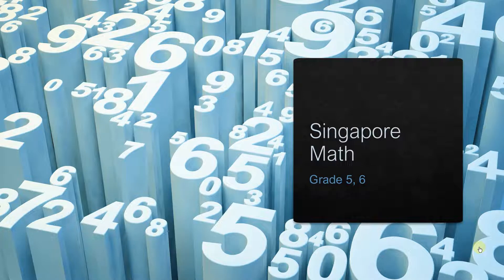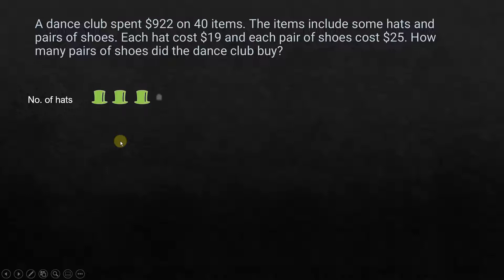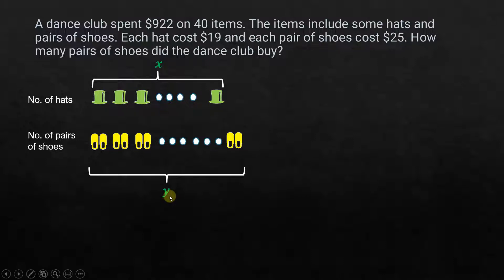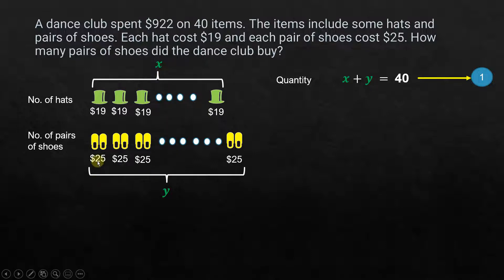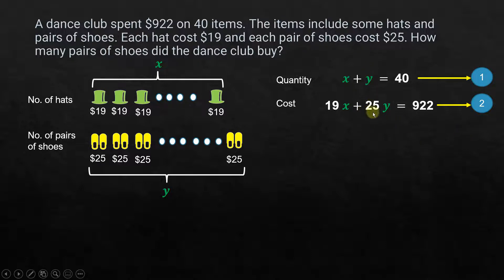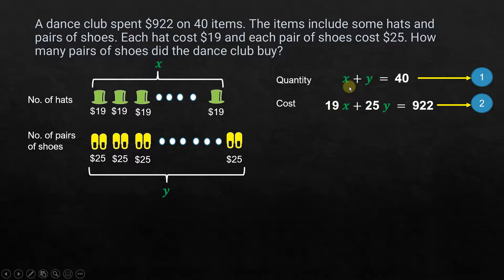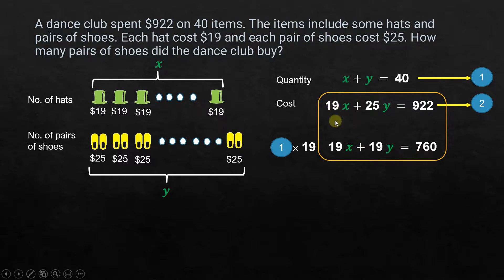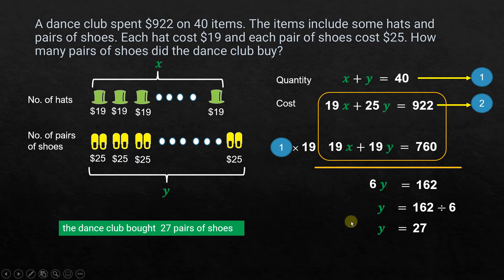Singapore Math - problem solving using model method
In this video we solve a word problem using models, algebra and simultaneous equations.

A dance club spent $922 on 40 items. The items include hats and pairs of shoes. Each hat cost $19 and each pair of shoes cost $25. How many pairs of shoes did the dance club buy?